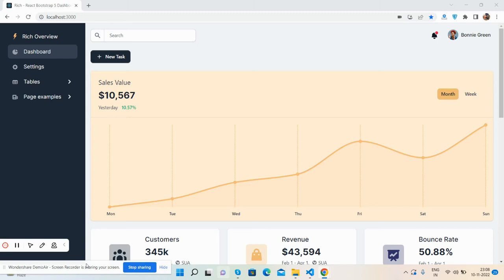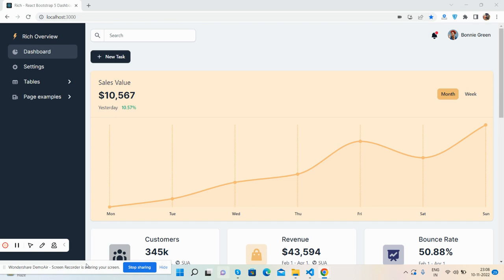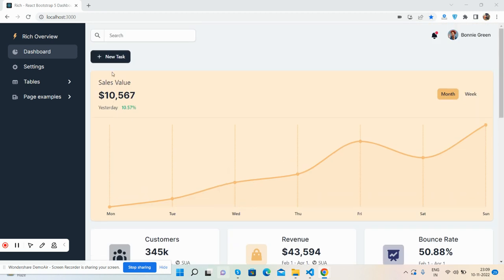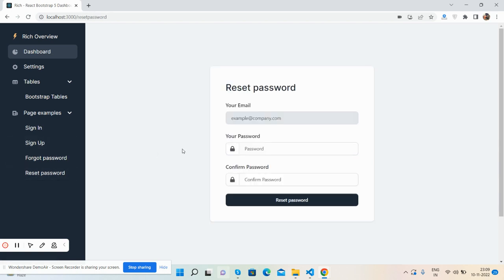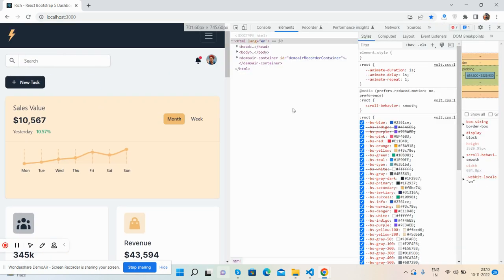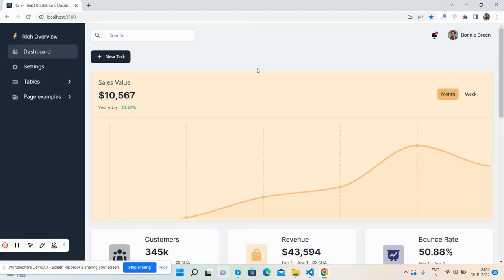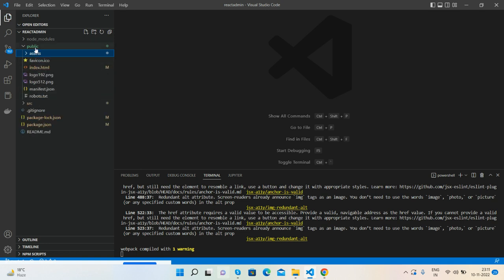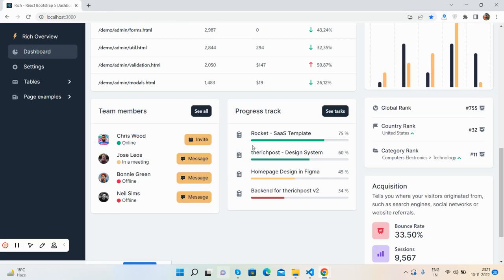Reactjs Admin Dashboard Template 19 Free Download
React free admin template

Thanks.